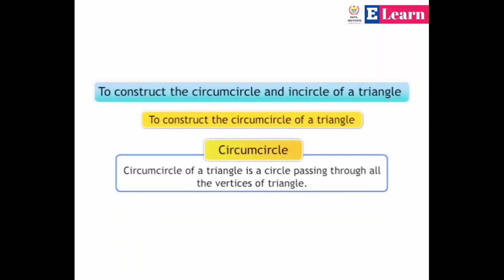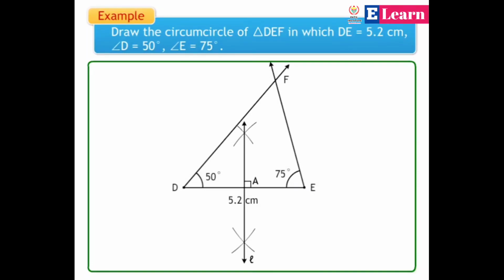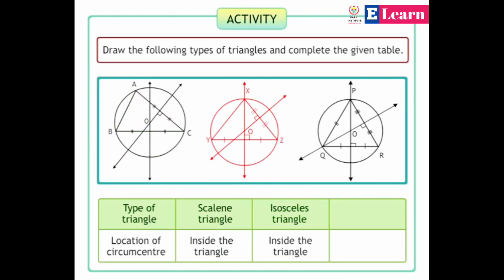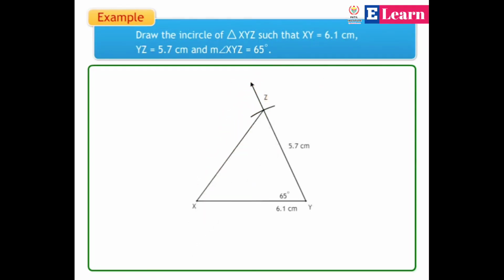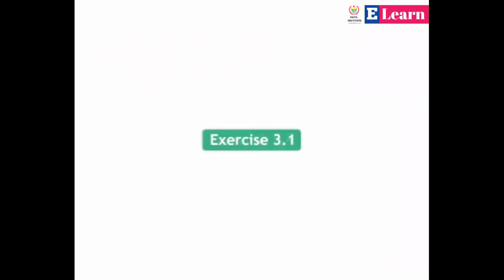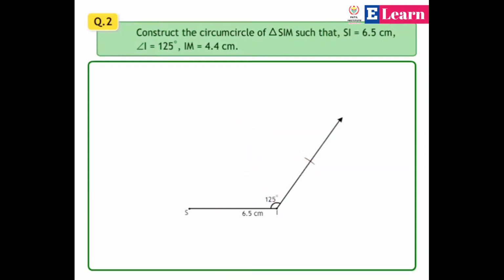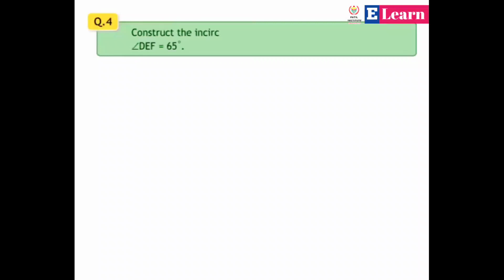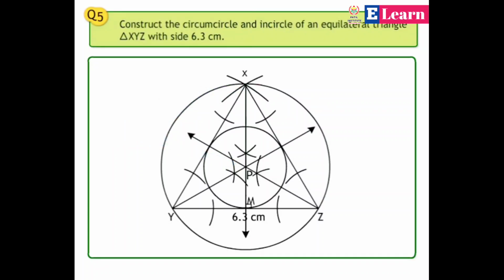Circumcircle and Incircle